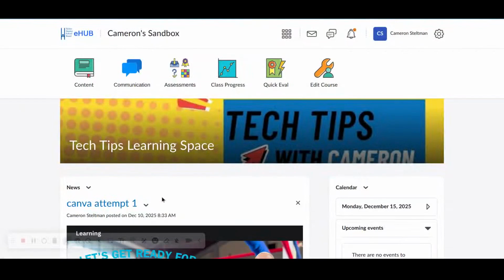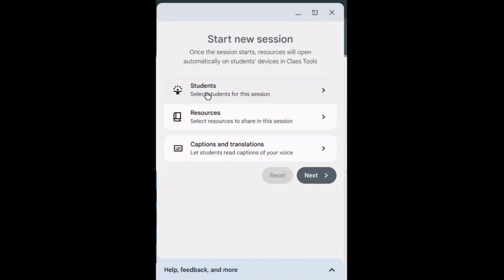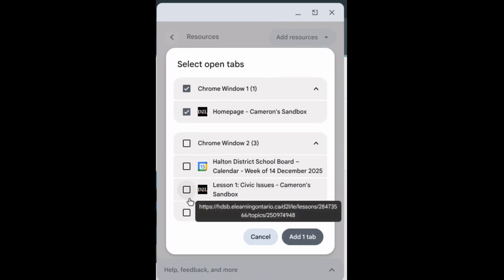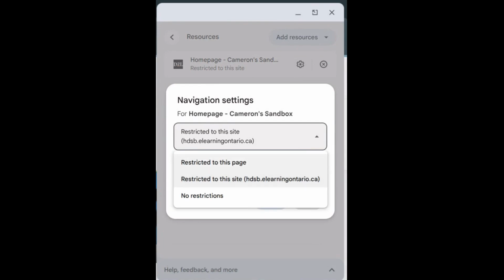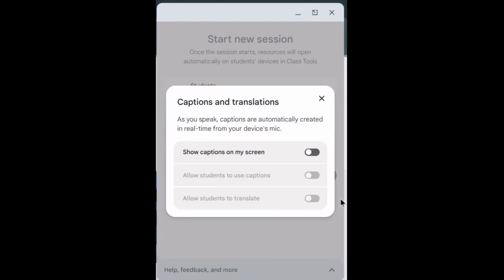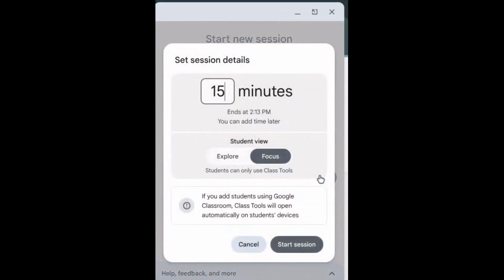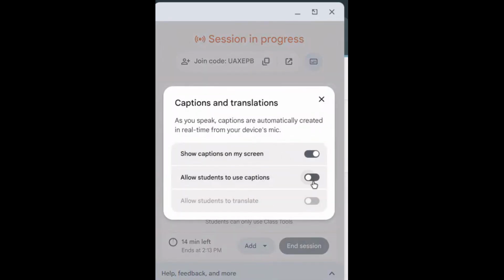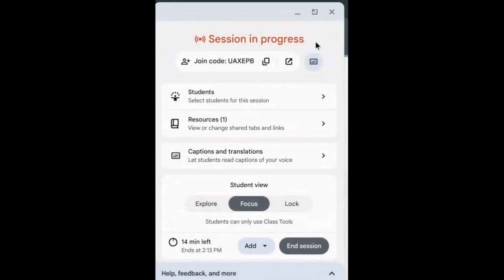TechTips with Cameron: Google Class Tools for High School Teachers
Discover how to maintain student focus and enhance classroom engagement using Google Class Tools on board-managed Chromebooks. In this video, Cameron introduces educators to the powerful features of Google Class Tools, a new resource available for teachers and students using managed Chromebooks. Designed specifically for educational environments, these tools help streamline instruction and keep learners on task. The video begins by highlighting the primary function of Google Class Tools: the ability to lock students into specific websites, tabs, or assignments during class time. This feature ensures that students remain focused on the task at hand, minimizing distractions like online games or unrelated browsing. See how to set up a session without using Google Classroom and building in that focus for your students!